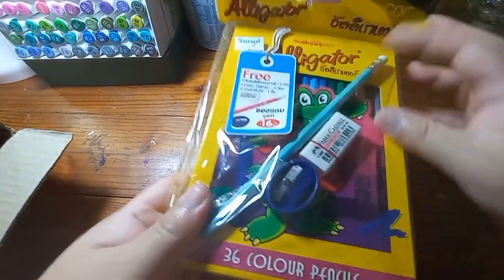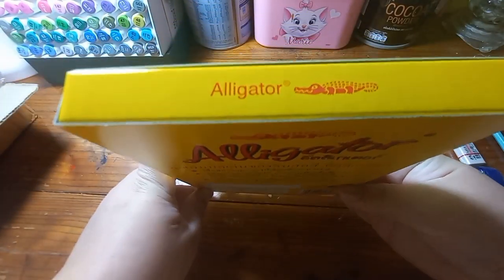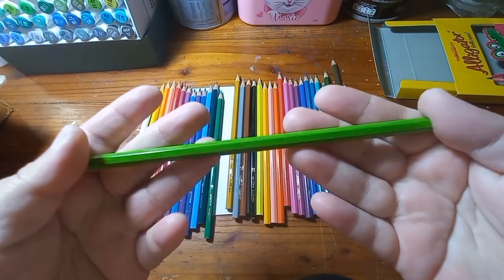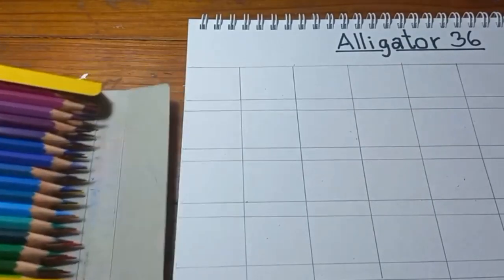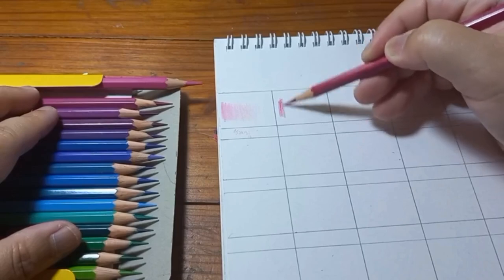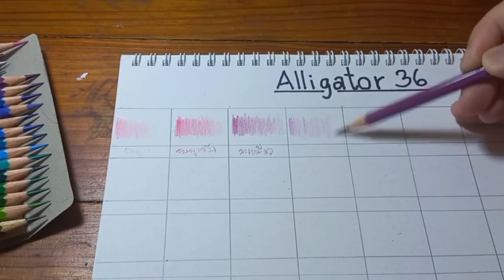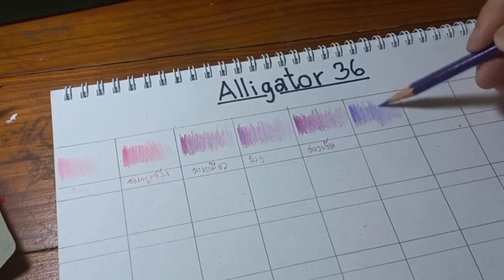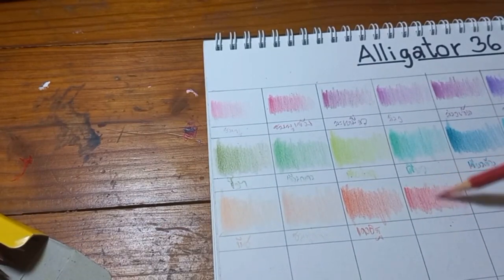Is 'Alligator' the same company with Faber-castell?!?????